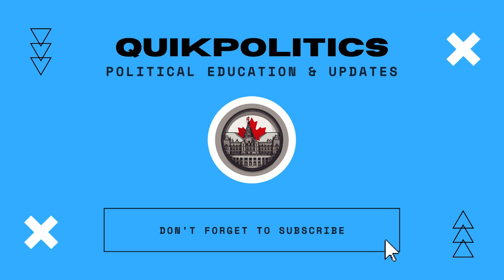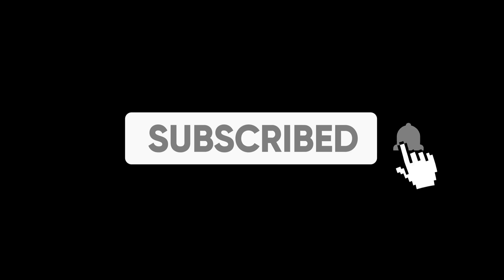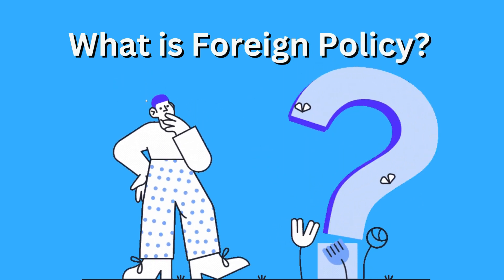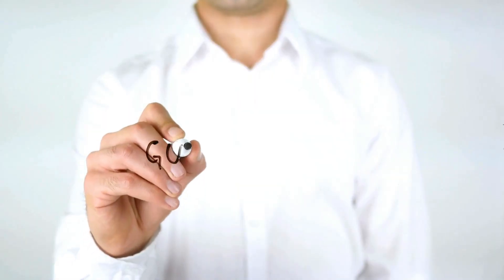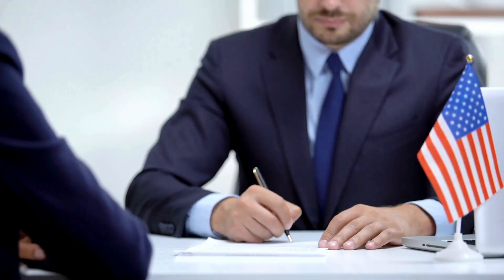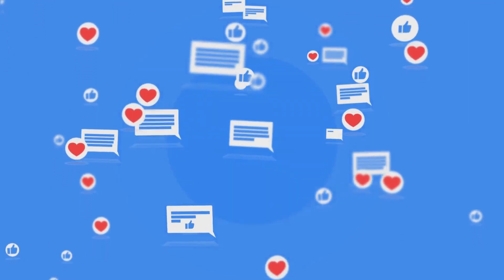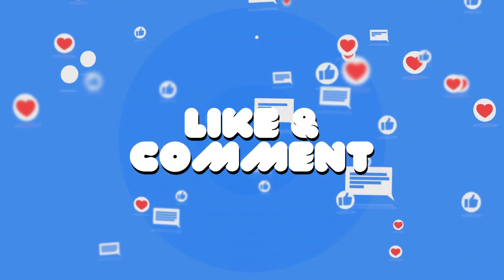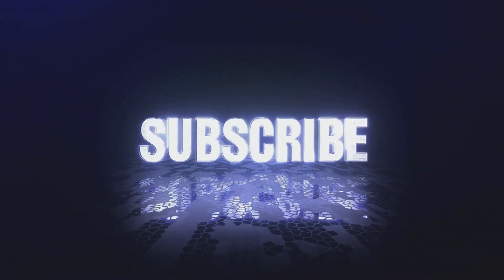Quick Guide to Foreign Policy: Unraveling Global Relations in Minutes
👋 Welcome to QuikPolitics! In today's video, we're diving into a Quick Guide to Foreign Policy: Unraveling Global Relations in Minutes

🌐 Why Politics Matters:
Understanding the intricacies of electoral systems is crucial because politics shapes the very fabric of our lives. It influences the decisions that impact our communities, societies, and daily experiences. By delving into these topics, we empower ourselves to actively participate in the democratic process and contribute to the betterment of our world.

💬 Join the Conversation:
Did you know most of the information presented? What did you not know? Let me know below

If you're passionate about unraveling the complexities of politics and democracy, don't forget to hit the like button, subscribe to QuikPolitics, and turn on the notification bell so you never miss an update!

💬 Question of the Day:
How important is Foreign Policies? Would life still be what it's like without it?